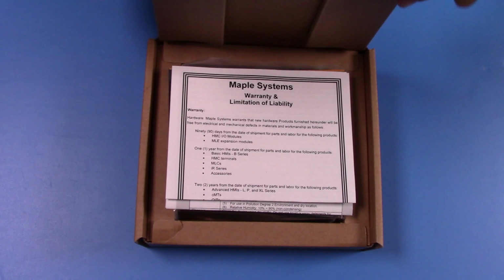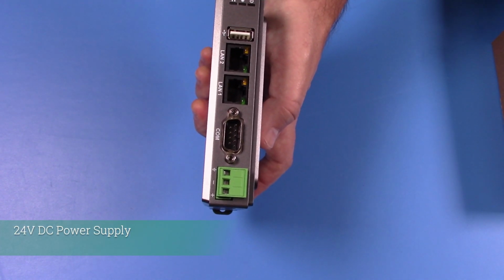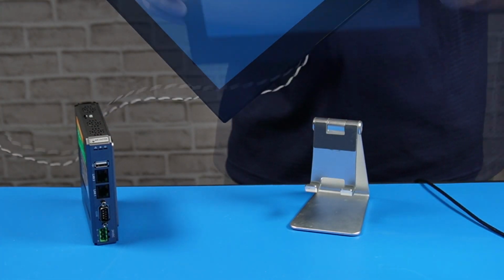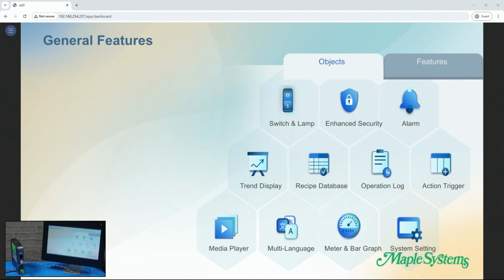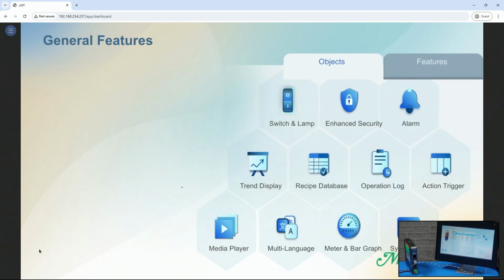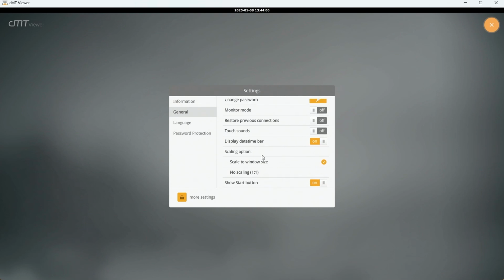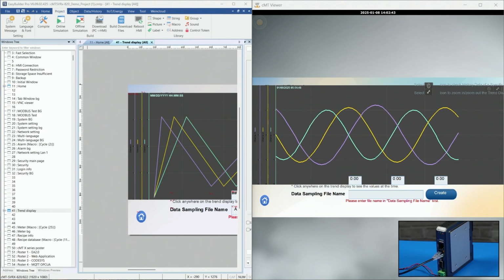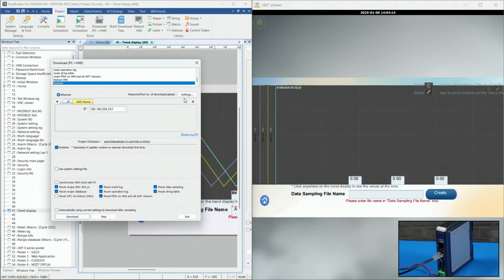Unboxing a Maple Systems HMI - cMT-SVRX-820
This video explores the key features of the Maple Systems Headless HMI, cMT-SVRX-820. From unboxing and powering on the unit to displaying on a Web HMI and downloading a project, it offers a clear overview for both new and experienced HMI users.

0:00 Introduction
0:14 Unboxing HMI
0:29 Hardware Features
1:35 Headless HMI & Web HMI
2:02 Powering On
2:46 Live Demo
4:09 HMI Systems Settings
5:20 Going Online & Downloading to HMI
7:11 Wrap Up